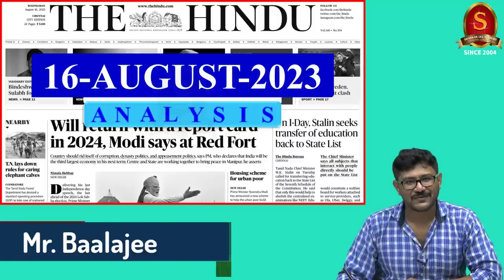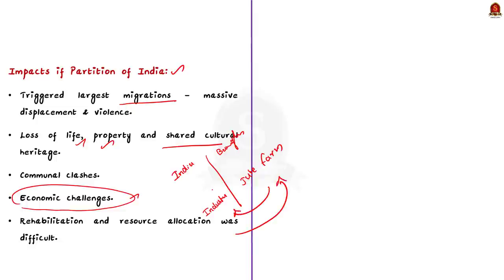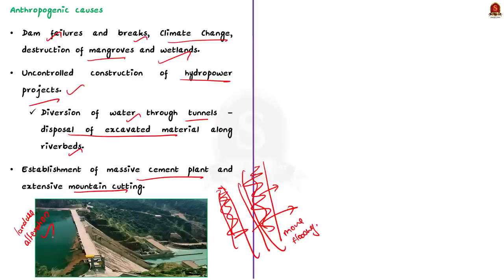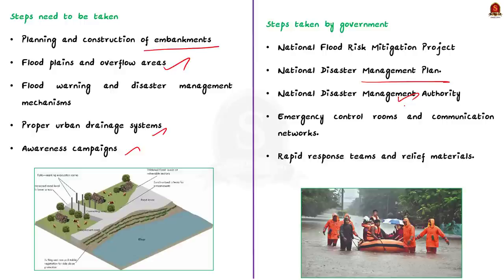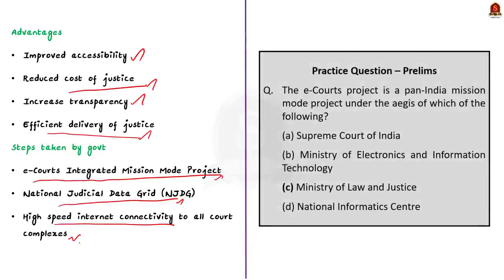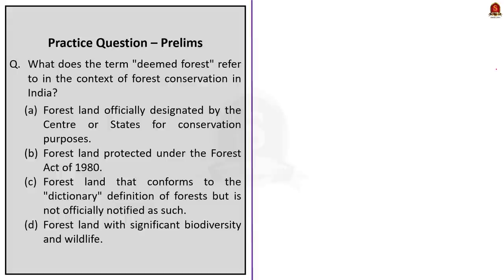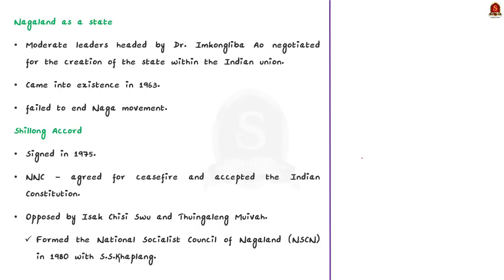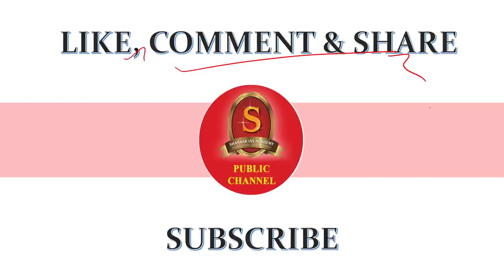The Hindu Daily News Analysis || 16th August 2023 ||UPSC Current Affairs || Mains & Prelims '23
Notes convenient for printing:
a. Single Side Notes:

Time Stamping
►►Introduction - 00:00
►►List of Topics - 00:06
1. Modi, Shah pay tributes to victims of Partition (15/08/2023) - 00:35
2. Rain fury leads to more deaths in Himachal Pradesh, Uttarakhand - 05:15
3. SC plans expansion of infra; e-Courts to offer national link - 13:34
4. With amended Act kicking in, Odisha has no ‘deemed forest’ - 17:34
5. Centre recognized the right of Nagas to integration: Muivah (15/08/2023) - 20:49
6. Prelims Practice Questions - 28:18
7. Mains Practice Questions - 29:38